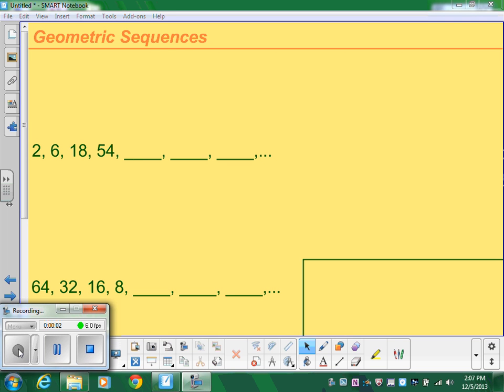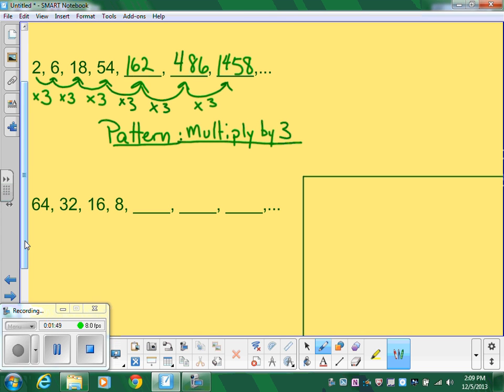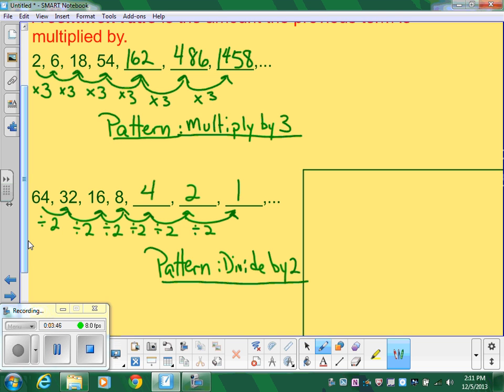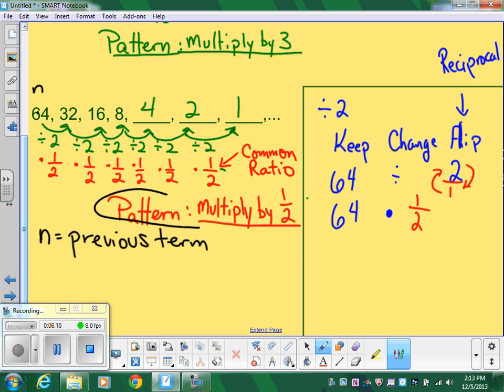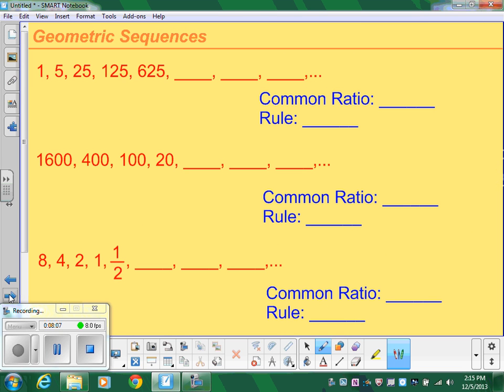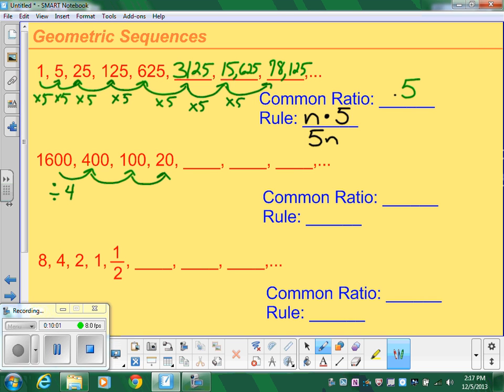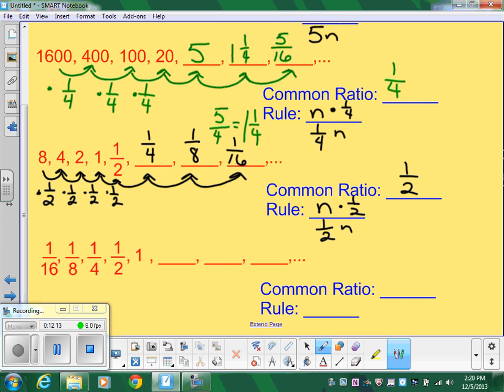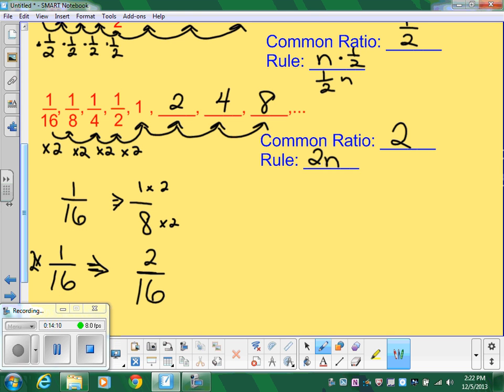Geometric Sequences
This video is the third of a three part series discussing Patterns and Sequences. We discuss Geometric Sequences and what it means to have a Common Ratio.